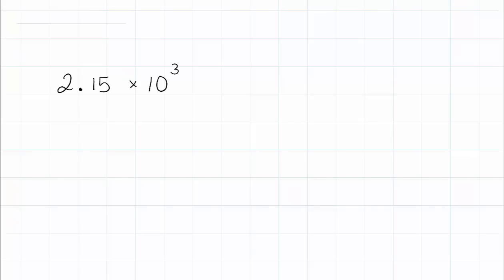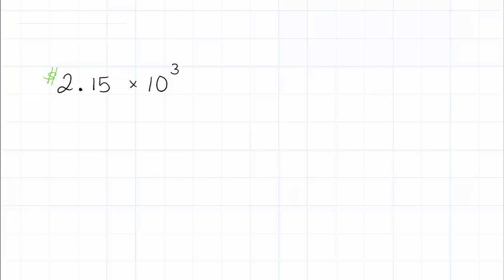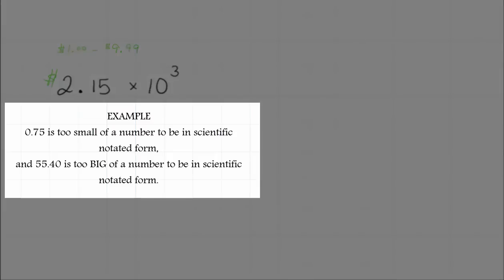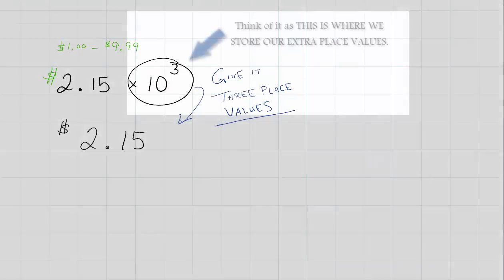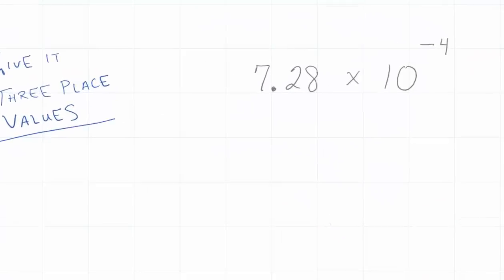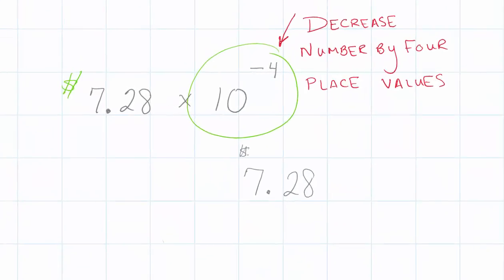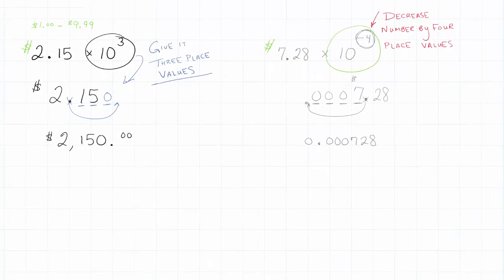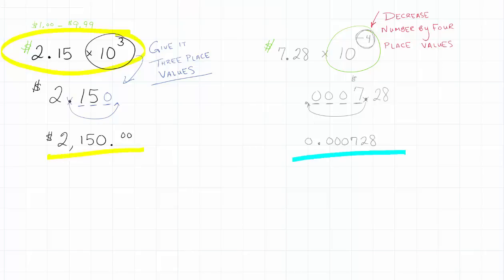Scientific Notation - Converting to Standard Form | 8.EE.A.3 | 8th Grade Math